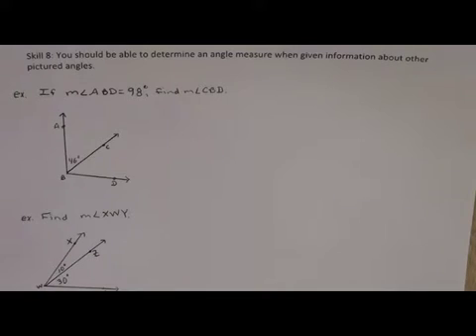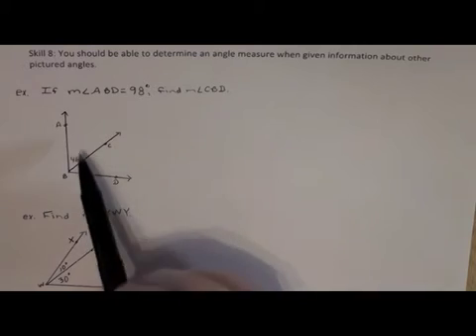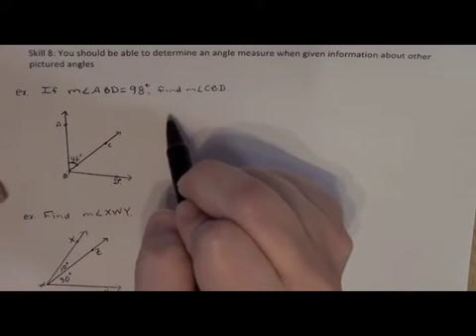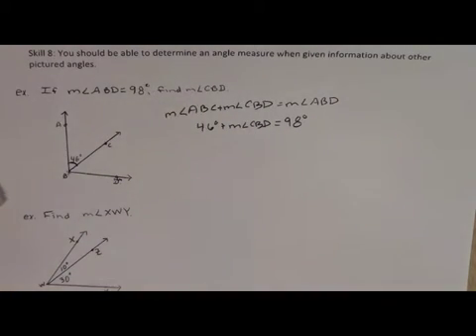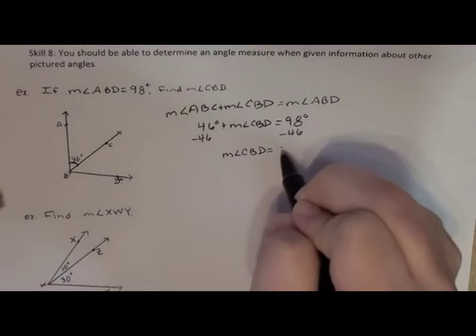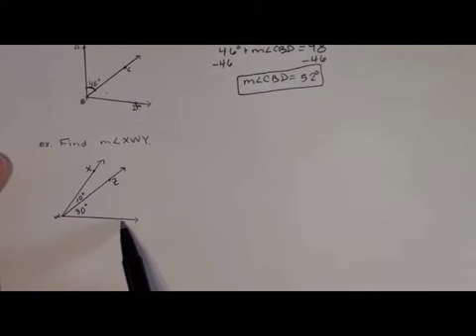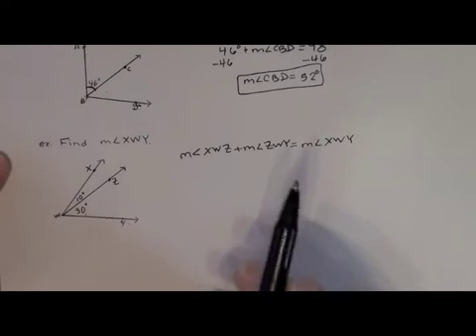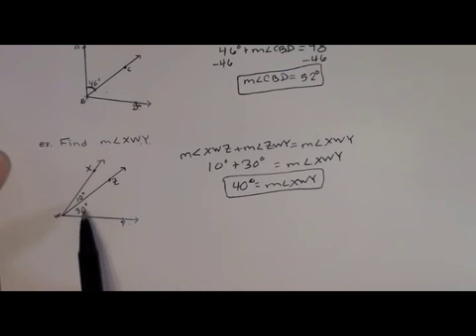Geometry 1 Chapter 1 Test Skill 8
Determining angle measures